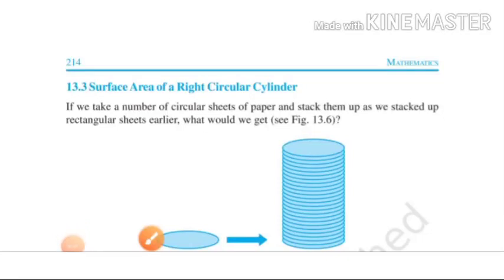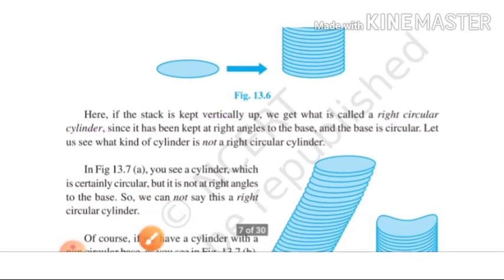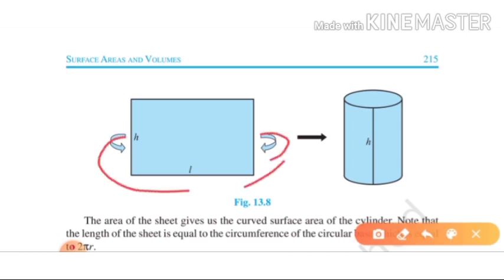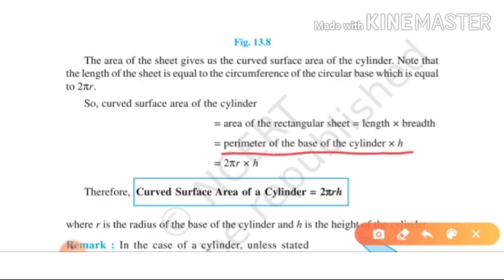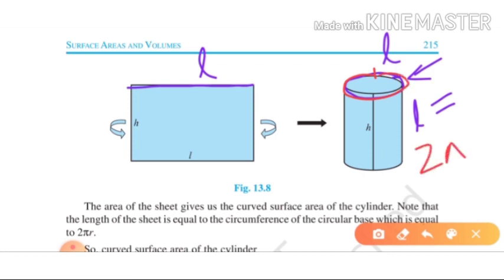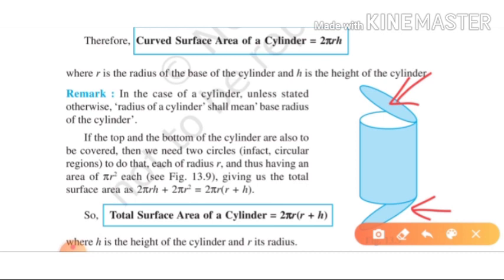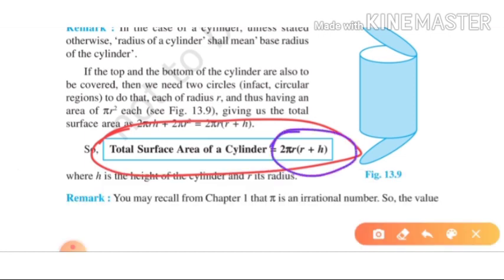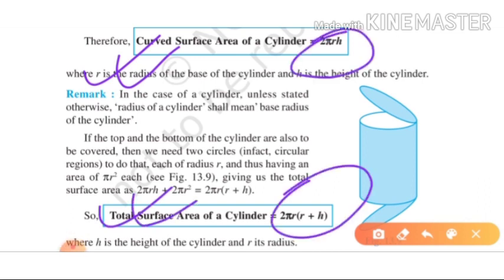Class9 Mathematics | Surface Area | Cylinder